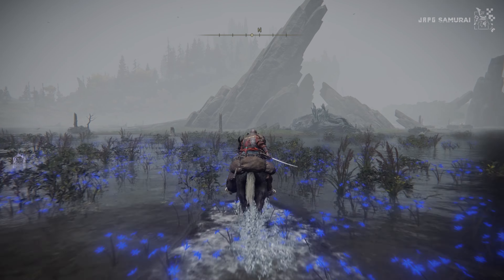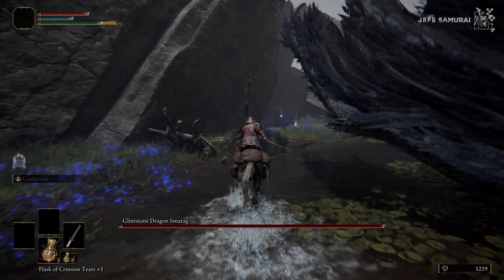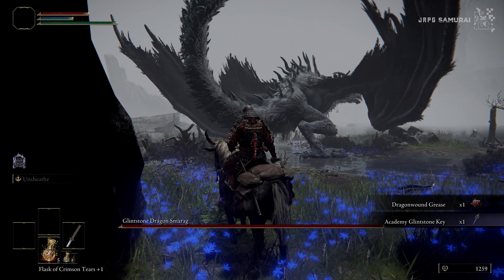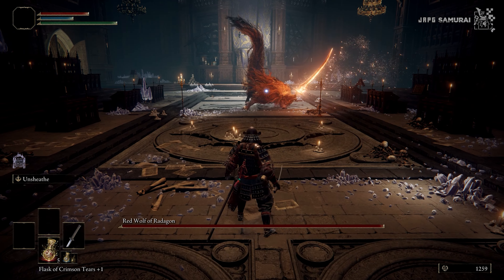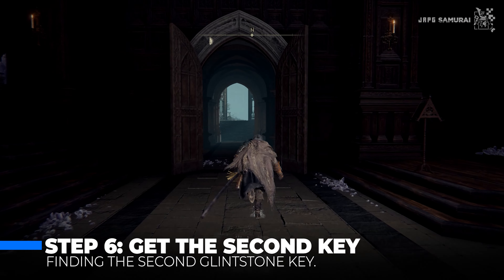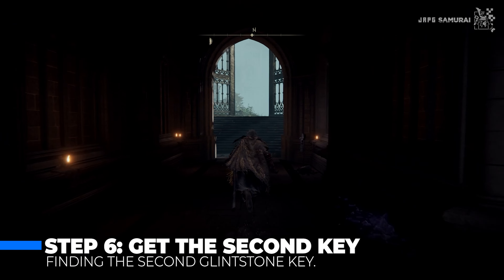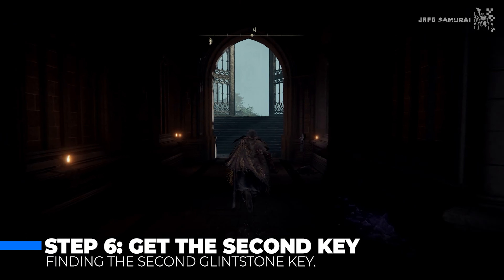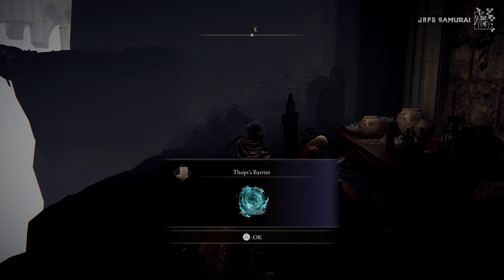Elden Ring: How to Complete Thops's Questline Quick And Easy Guide, Help Him Achieve His Wishes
Thops is one of the npcs that has a short questline. This guide will show you how to complete it. Know his wishes and help him achieve it.

► Stamps:

00:00 - Intro: Benefits of Doing The Quest
00:38 - Step 1: Meeting Thops
00:53 - Step 2: Give Him 10 Runes
01:11 - Step 3: Get The First Glintstone Key
01:41 - Step 4  Access Academy Raya Lucaria
02:08 - Step 5: Defeat the Wolf ( Raya Lucaria Run )
03:13 - Step 6: Get The Second Glintstone Key
04:47 - Step 7: Give Thops The Spare Key
05:12 - Final Step: Check Thops in Raya Lucaria

► Other Elden Ring Videos:

Elden Ring Complete Ranni's Quest As Quick As Possible! Get The Dark Moon Greatsword And Ranni's Set:

Elden Ring 5 Best Rune Farming Methods From Early To End Game [ 21M Per Hour, Patch 1.04 Working ]

► Liking the video helps us more than you can imagine. The more likes, the more the algorithm suggests our work to others.

► Join and like our official facebook page for more gaming discussions and blogs

► Hang out in our official Discord channel and search: JRPG Samurai